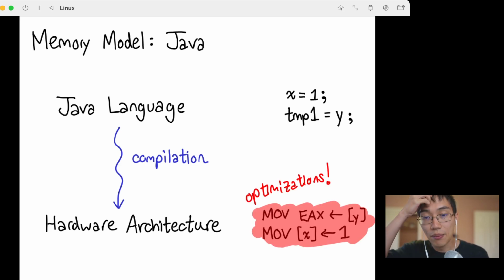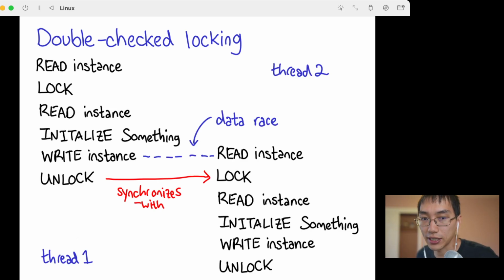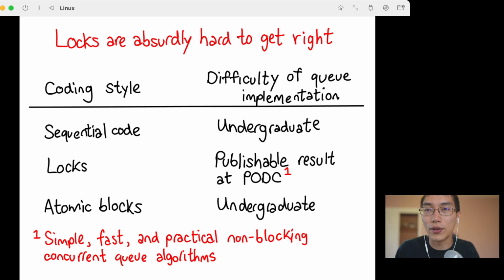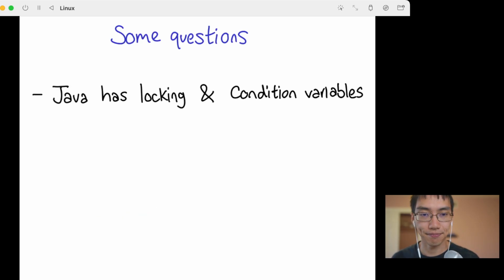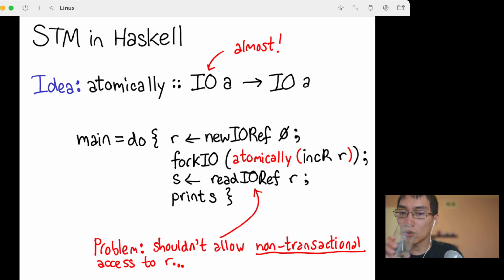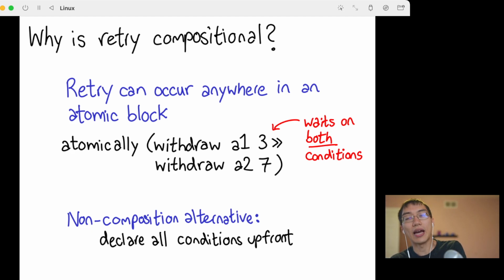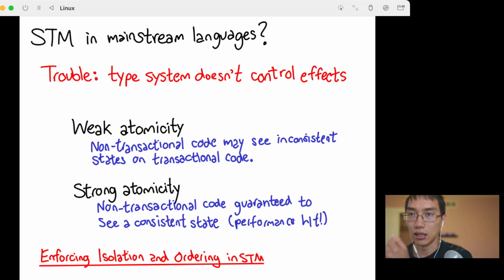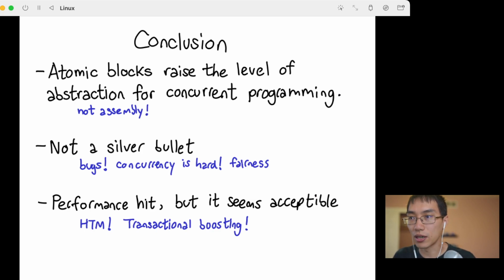PL Class: Software Transactional Memory